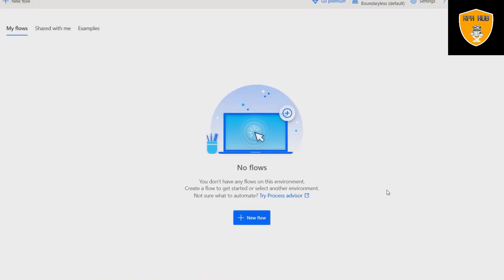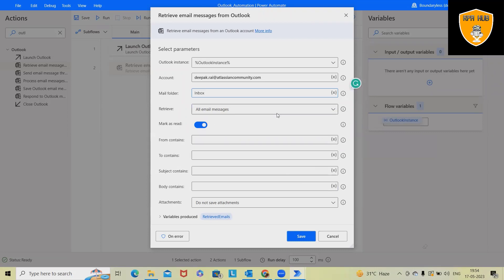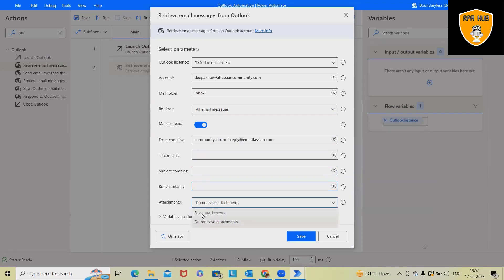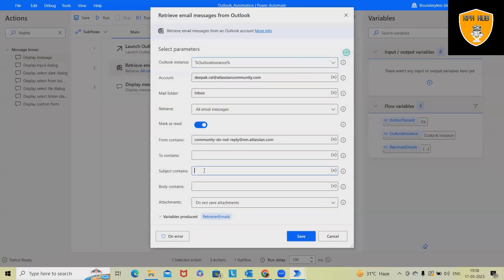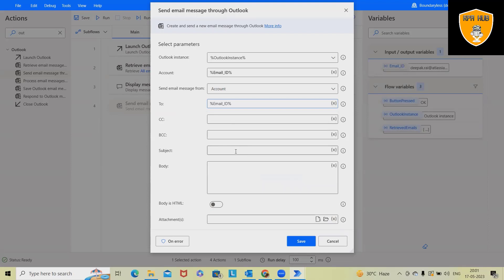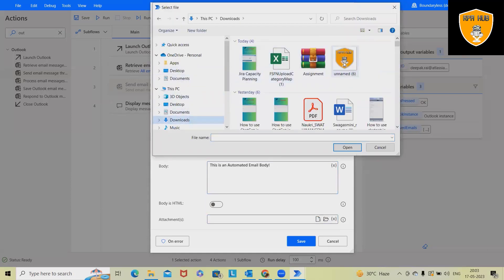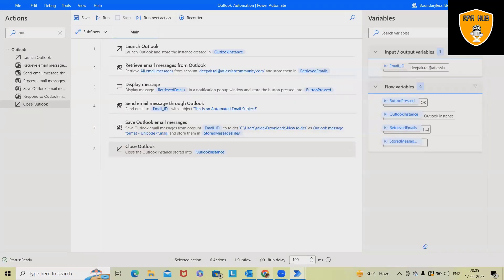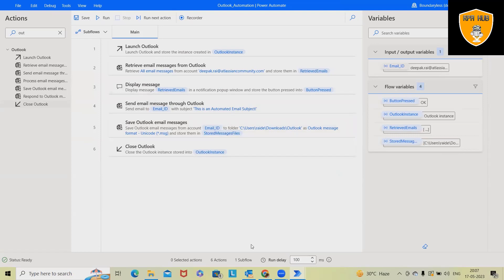Outlook Emails in Power Automate Desktop - Full Tutorial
This full video tutorial shows how to use Outlook email with different actions in Microsoft Power Automate Desktop.